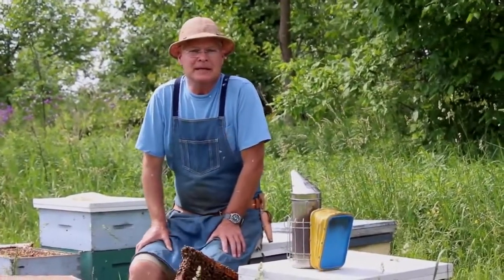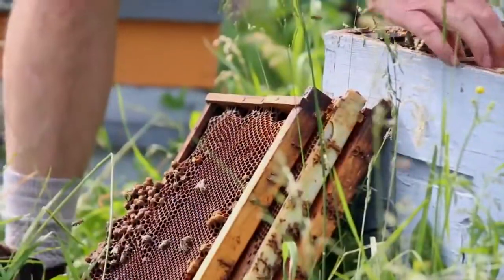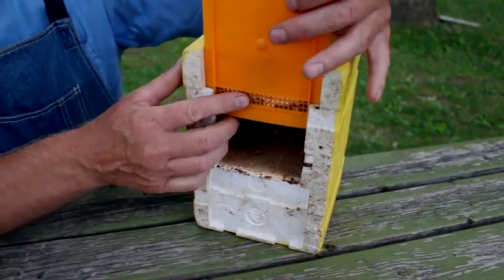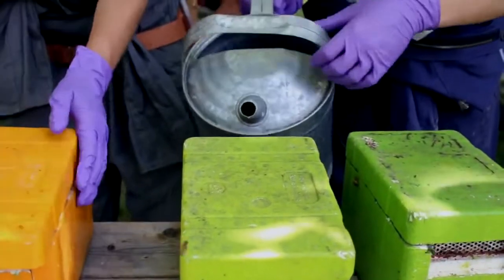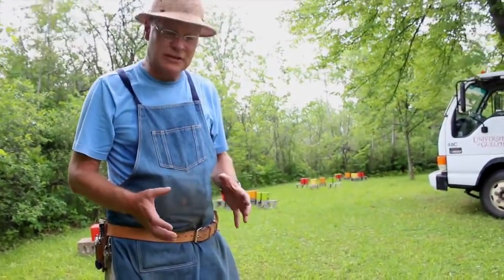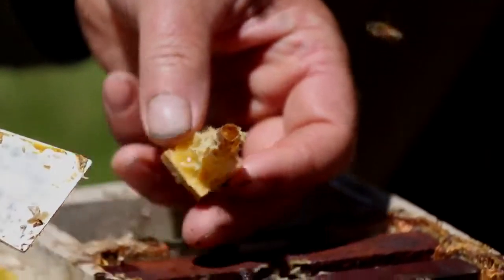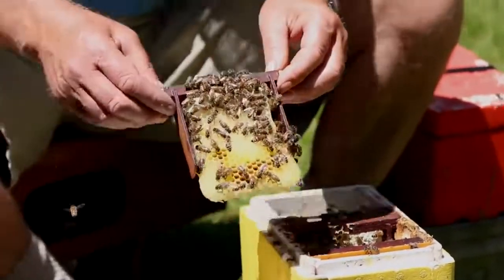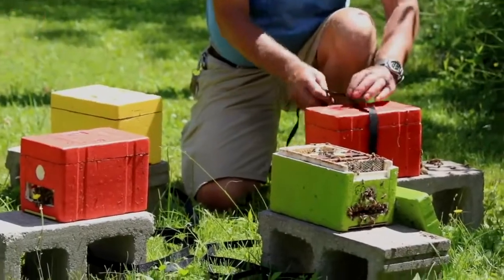Lumea albinelor cu stuparul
Lumea albinelor apis melifera carpatica t rasa pura cu stuparul
Introducerea matcilor in micro nucle pentru împercerea lor